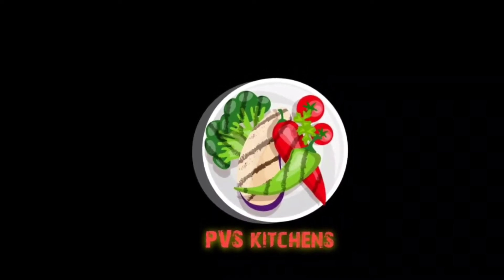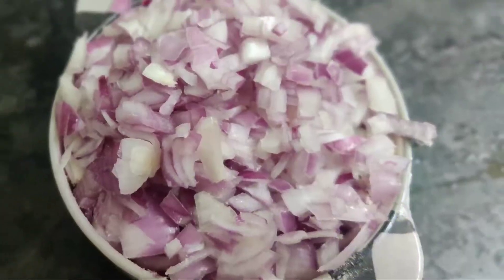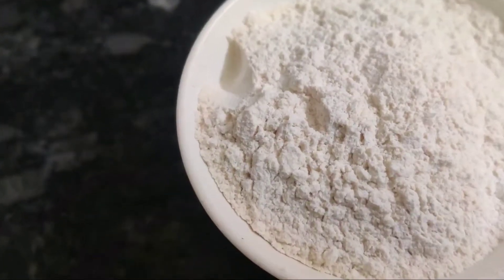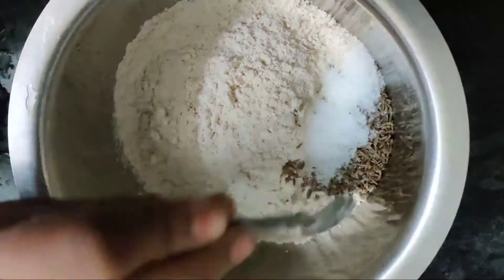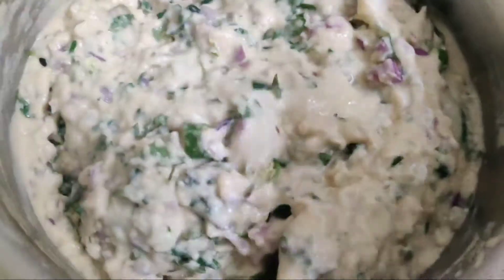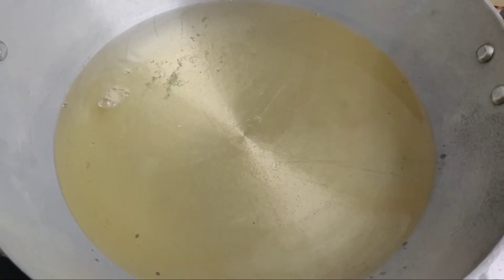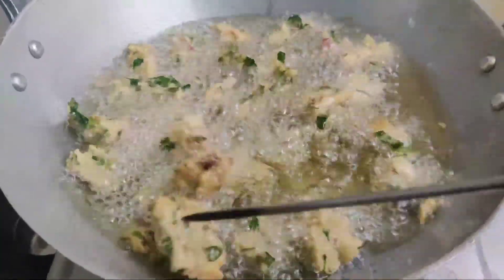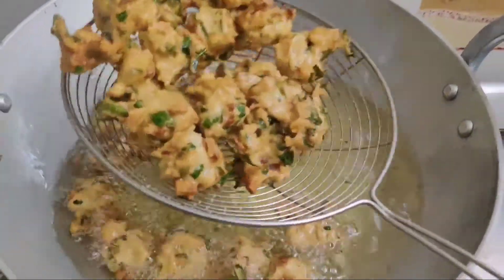மணத்தக்காளிக் கீரை போண்டா செய்வது எப்படி//pvskitchens